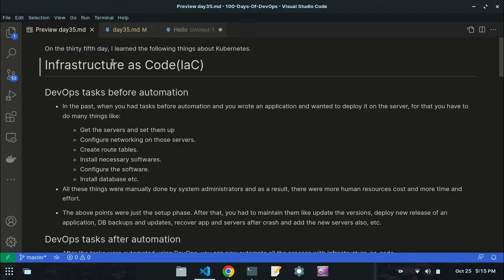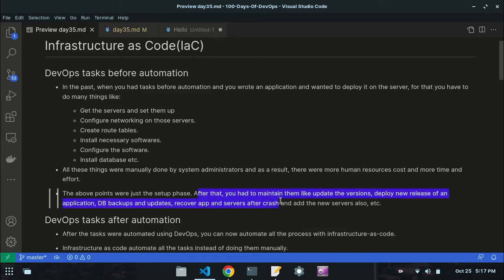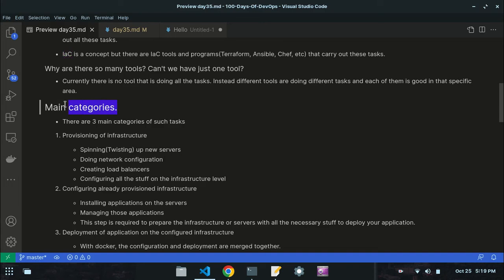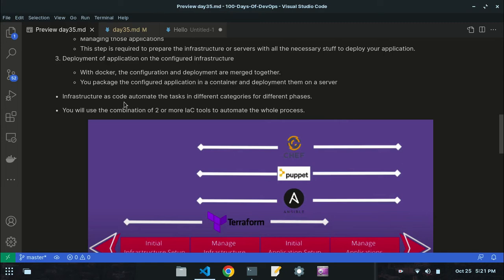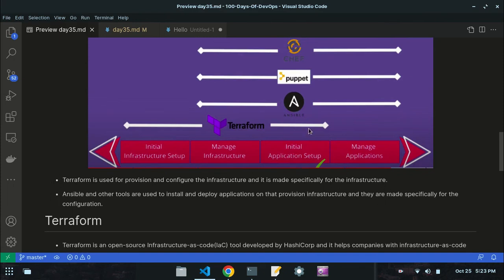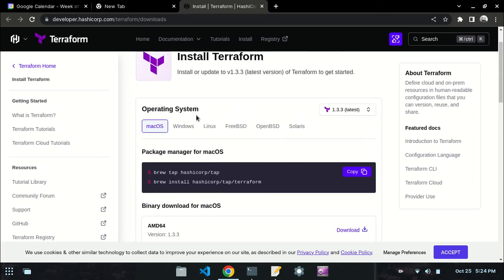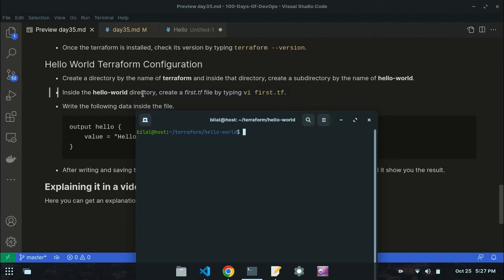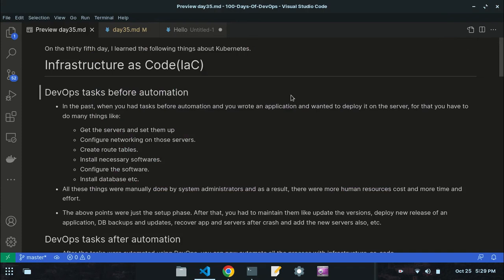Learn Terraform | Day No. 35: DevOps Tasks Before & After Automation, Terraform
Hello everyone. Today is my thirty-fifth video of DevOps and I am going to discuss terraform. First of all, I am going to show you the tasks that were happening before DevOps and how DevOps has automated those tasks. Then I will show you where the terraform lies in automating those tasks. I also discussed the installation process and how to print the first Hello World in it.

0:00​​ Starting
0:08 DevOps tasks before automation
2:30 DevOps tasks after automation
4:10 The main categories of the DevOps tasks
8:36 Terraform intro
9:35 Terraform installation and the first hello-world in it